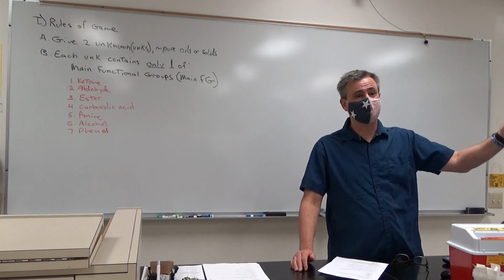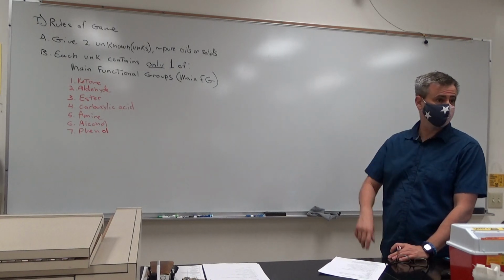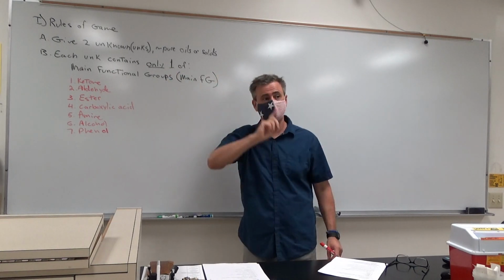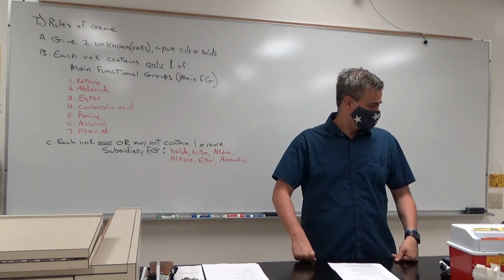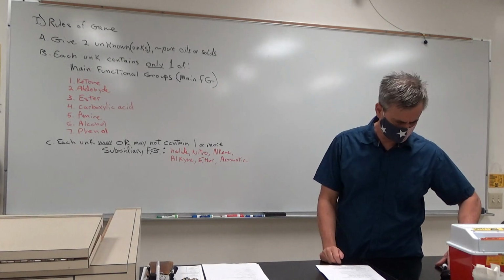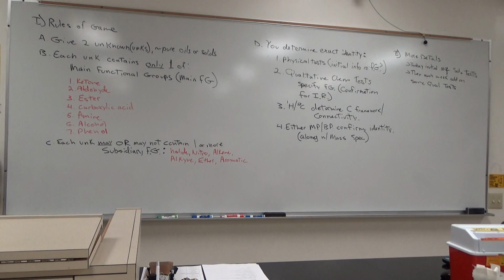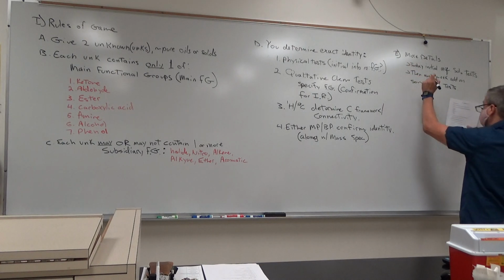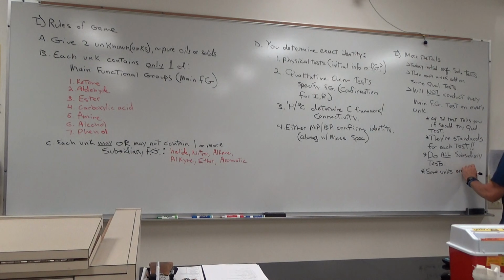HPU CHEM 3033 Unk Week 1 Pre Lab A